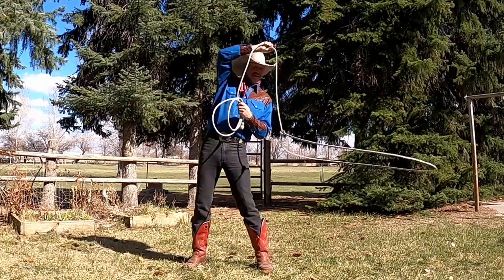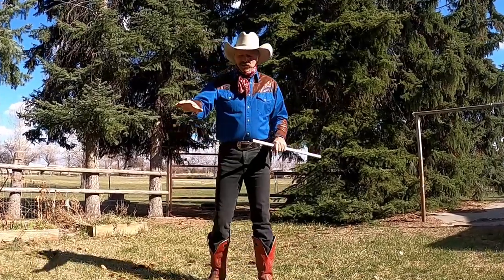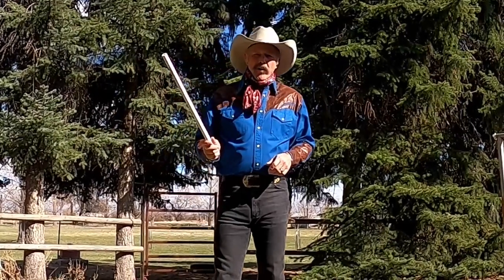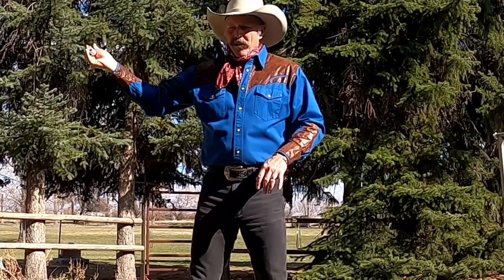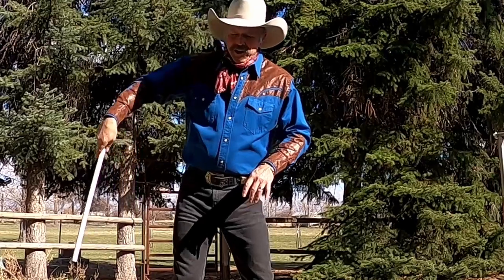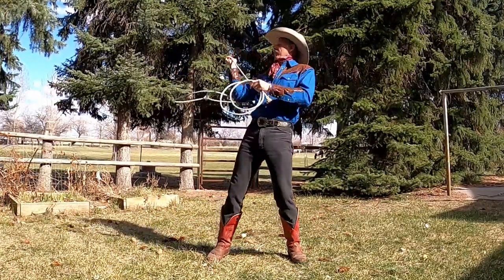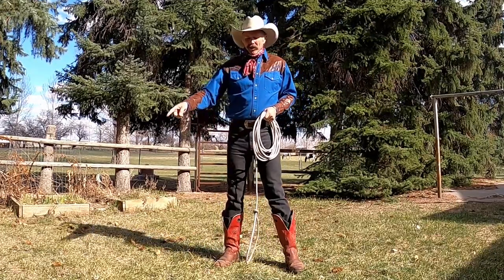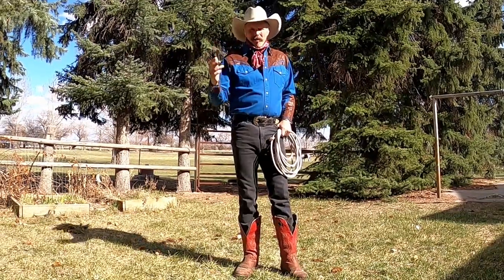HOW TO LEARN THE MERRY-GO-ROUND ROPE TRICK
Join Dan Mink, The Rhinestone Roper, and multiple Wild West World Champion, as he gives more tips on HOW TO LEARN THE MERRY-GO-ROUND rope trick.